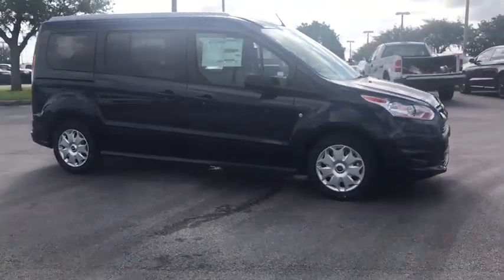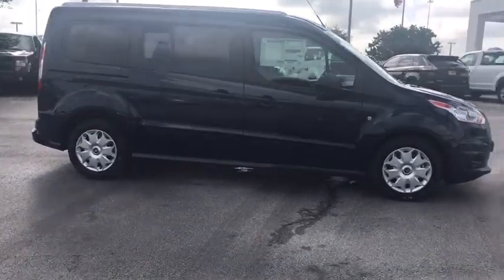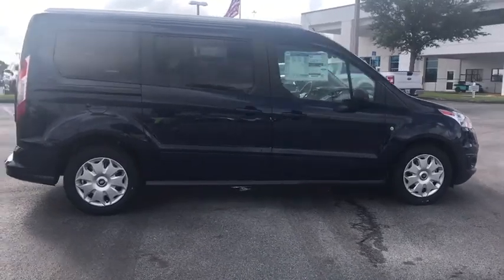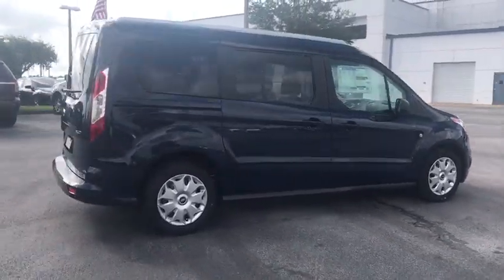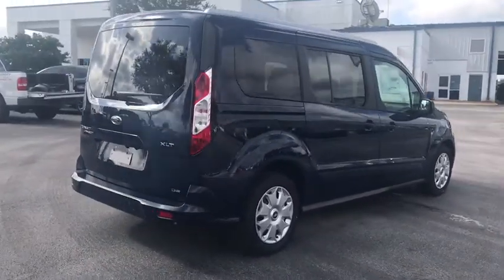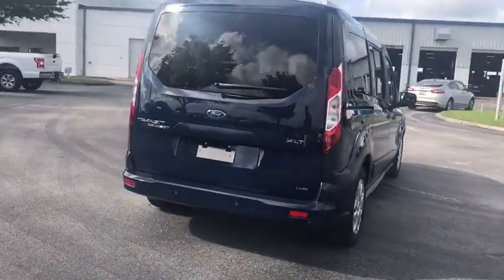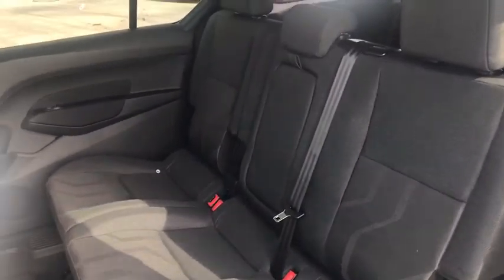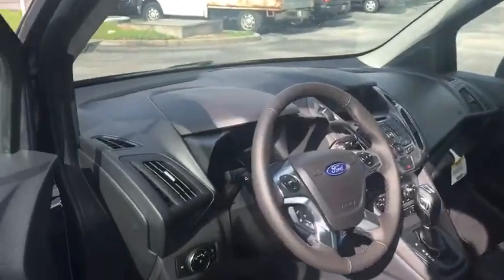2018 Ford Transit Connect Davenport, Clermont, Orlando, Winter Garden, Haines City, FL 19340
Dark Blue  2018 Ford Transit Connect Available in Davenport, Florida at Jarrett Gordon Ford Davenport. Servicing the Clermont, Orlando, Winter Garden, Haines City, FL area.
2018 Ford Transit Connect XLT w/Rear Liftgate - Stock#: 19340 - VIN#: NM0GE9F70J1364761

Momentous offer!!! Priced below MSRP.. It just doesn't get any better!! This Vehicle is simply great in every aspect. One of the finest cars around, you won't believe what you get for the money.. SAVE AT THE PUMP!!! 27 MPG Hwy!! Optional equipment includes: Dual Zone Electronic Automatic Temperature Control, Rear Cargo Vinyl Floor Cover...